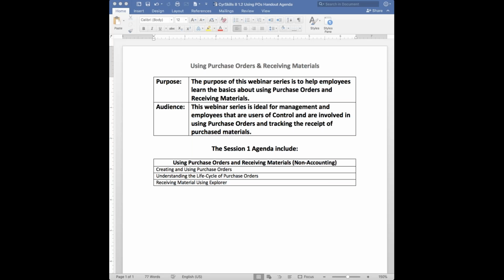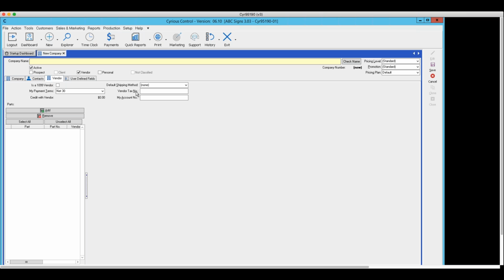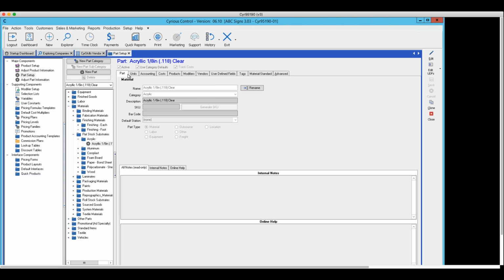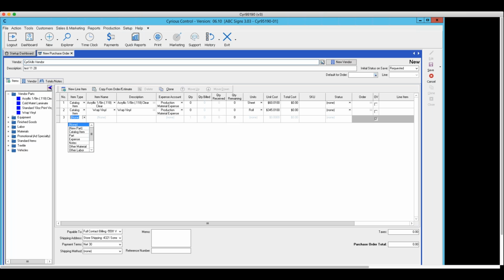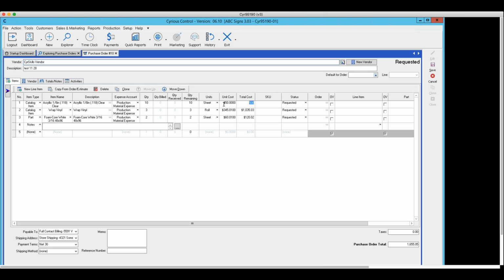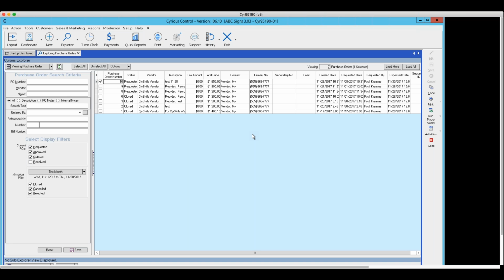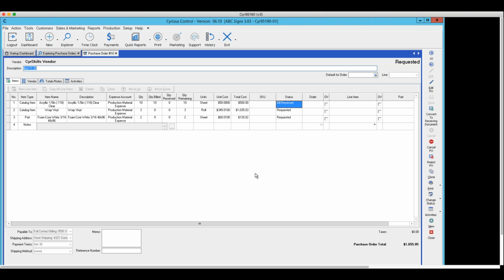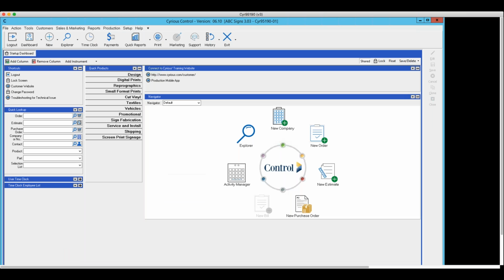CyrSkills Session 1 Using Purchase Orders and Receiving Material Non Accounting Module In Control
Session 1 Using Purchase Orders and Receiving Materials (Non-Accounting Module)